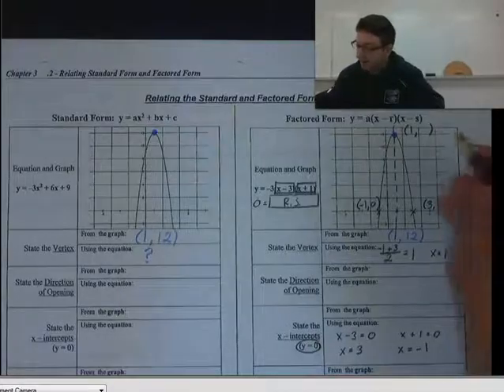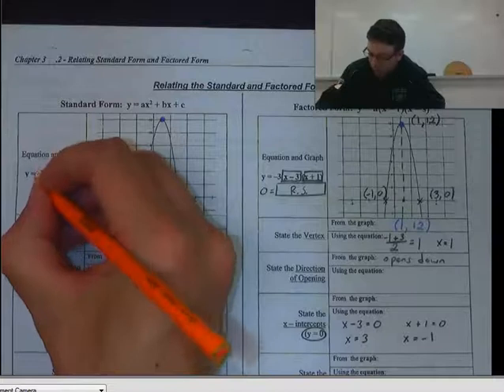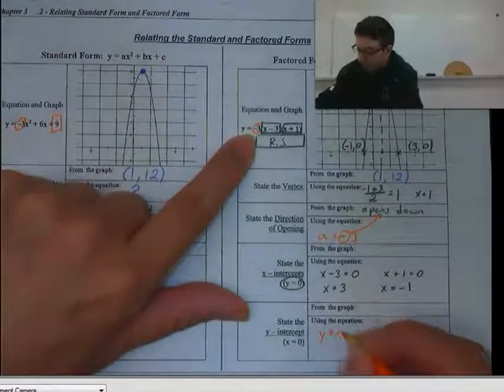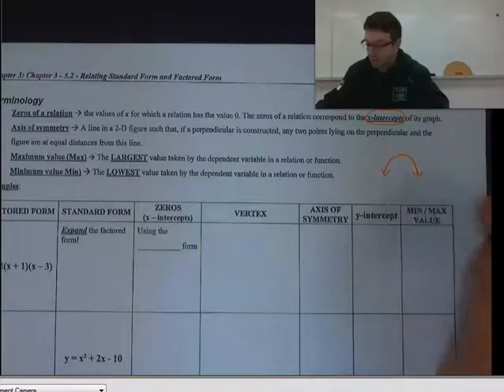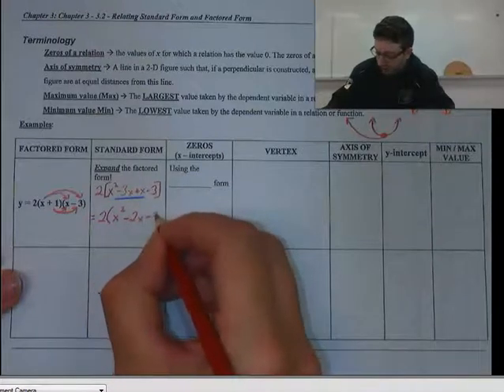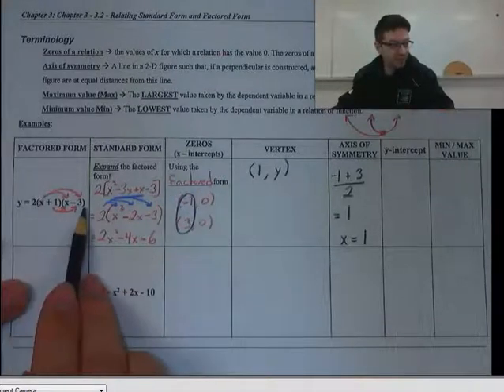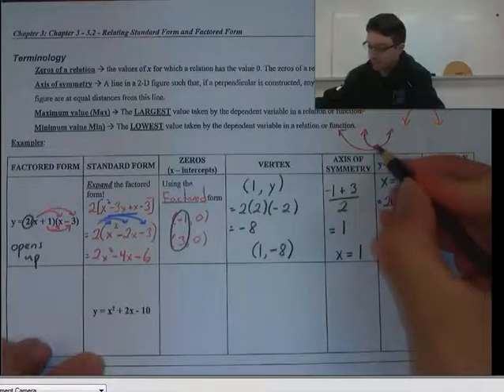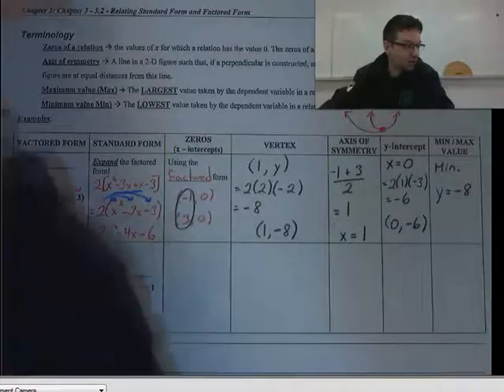Grade 11 U/C Math 3.1 - Quadratics in Factored Form